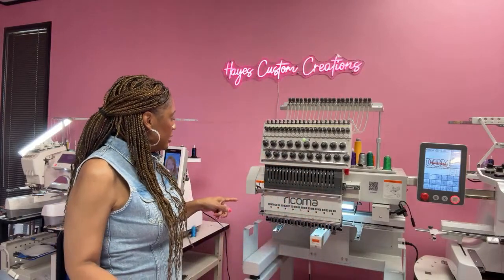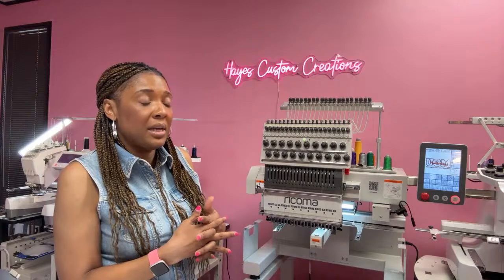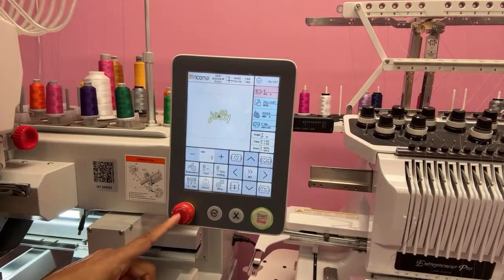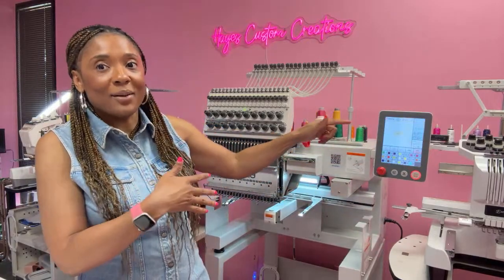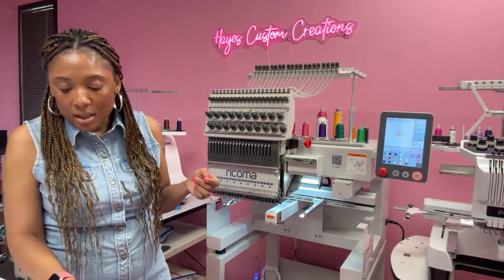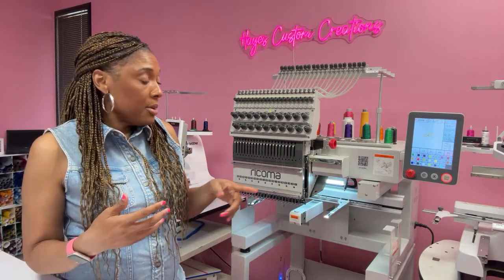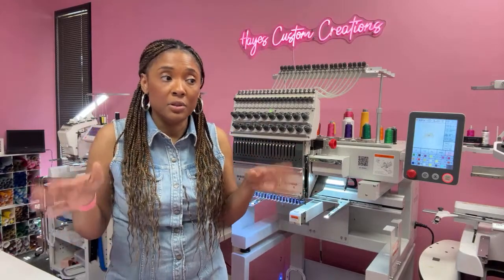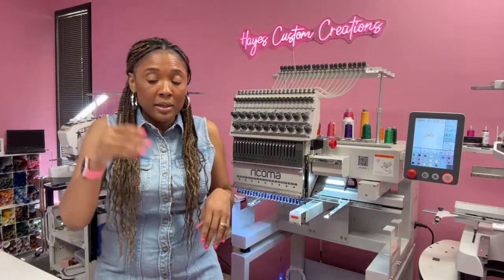Wait! Watch This Before You Buy the Ricoma 20 Needle Embroidery Machine| Honest 2 Year Review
In this LIVE video, I will give you a full review of my Ricoma 20 Needle Embroidery machine.  I will also do a Q & A! If you missed it, leave your questions below!
Please be kind in the comments and celebrate content creators!

💕R I C O M A  E M B R O I D E R Y   M A C H I N E S

The Current Price is $11,995- what a steal

Brother PQL15000SL Straight Sewing
Brother 1034DX/1634DX Sergers
Brother 2340 Coverstitch
Bobbin Winder
Cricut Maker
Silhouette Cameo 4
Cricut Mini Iron
Epson 15000
Epson 8550
Brother Scan N Cut
Ninja Foodie XL for DTF

💕Shipping Supplies
Rollo Thermal Label Printer
Wireless Pink Thermal Label Printer Shipping Labels
Label Holder
Shipping Bags
Birthday Stickers
Birthday Pencils
Thank You Stickers
Do not Bend Stickers
Fragile Stickers
Sticker Dispenser

Instagram: TheSewCraftyTeacher- Behind the scenes
Want to do a collaboration or want to see your product on my channel?
Allstitch Affordable Embroidery Supplies
Ellie and Mac Sewing Patterns: The Best and Affordable

If you would like to send anything to The Sew Crafty Teacher with Alisha

Send to:
Hayes Custom Creations- Alisha Hayes

Machine Embroidery
Monogramming
DIY Gift Bags
Embroidery Tutorial
Custom Monogram
Personalized Gifts
Embroidery Designs
Fabric Crafts
How to Monogram
Embroidery Machine
Gift Bag Ideas
Creative Embroidery
Handmade Gifts
Craft Tutorial
Sewing Projects
Home Crafts
Textile Art
Beginner Embroidery
Gift Wrapping Ideas
Unique Gift Bags